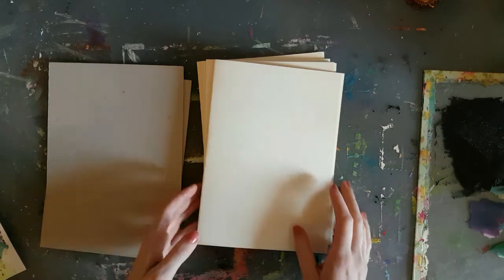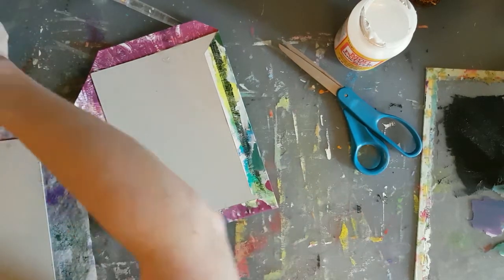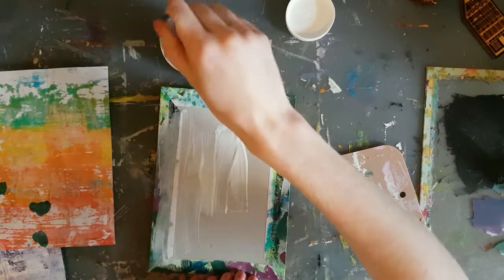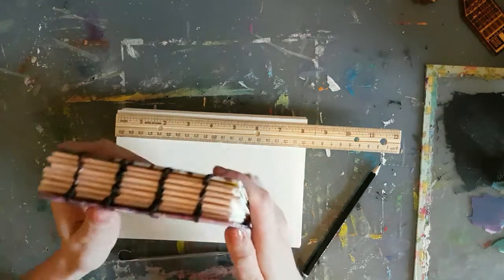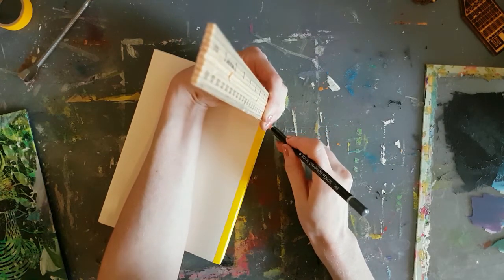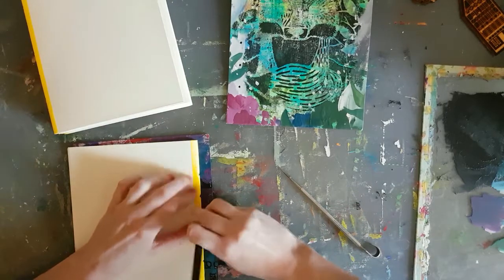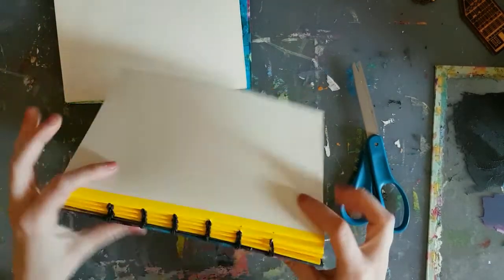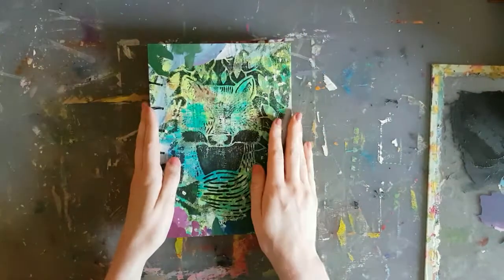Hand Made Journal - Coptic Stitch Binding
This video is of me showing you how I make my journals, minus details about binding. Also tag me in your social media about how you make your journals!